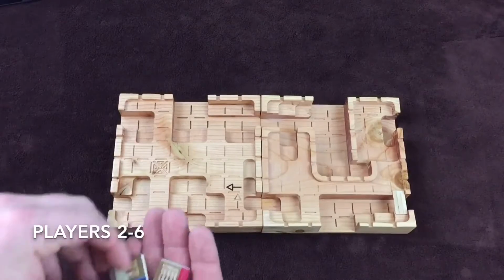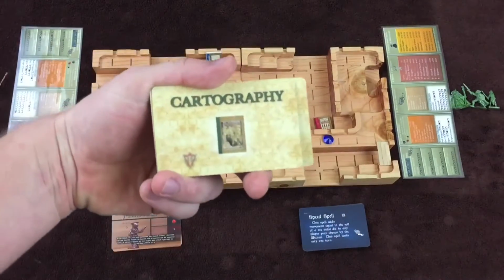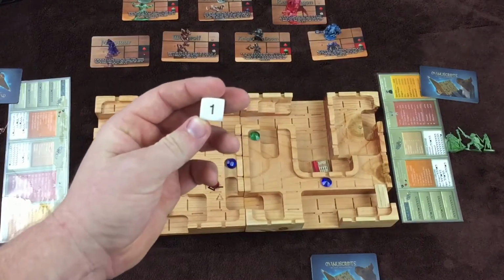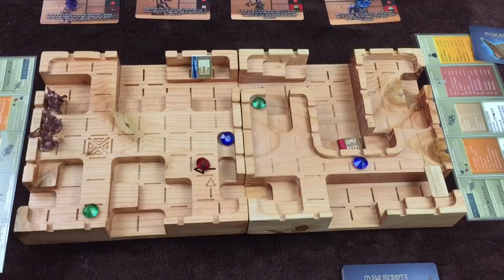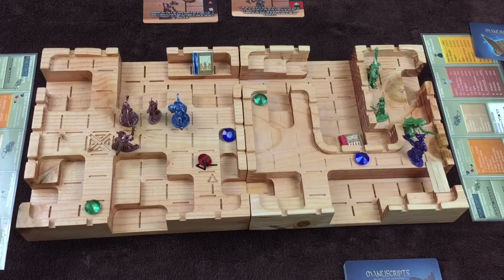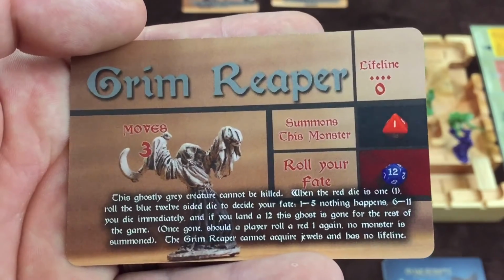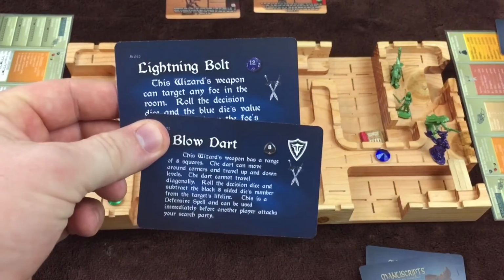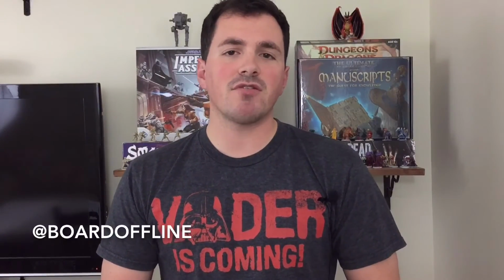How to Play Manuscripts: The Quest for Knowledge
We provide you with all the rules to get started in your first game of Manuscripts: The Quest for Knowledge!

Two quick rules corrections:
- When you battle you only roll the dice once.  In the video I describe battle as occurring until one of the combatants is out of health.  This is incorrect.  If the characters are still alive after the roll of the dice you simply adjust the life line as necessary and then continue the game.

-The game ends once all Princesses are either dead or have exited the board.  It is not necessary for the rest of a party to leave the board.  Any jewels collected by the party still count toward your total regardless of whether they exited the board or not.

BGG - thebaker1983

REVIEWER DISCLOSURE: Manuscript was provided at no cost to this channel by the designer.